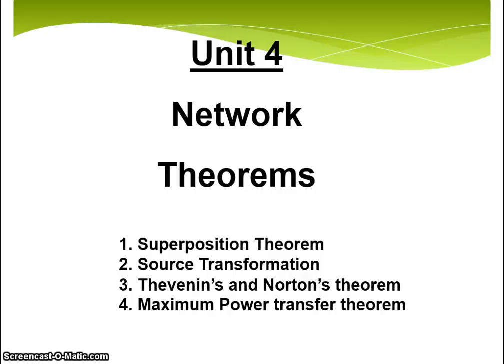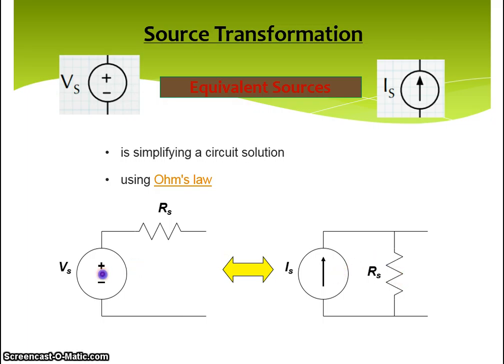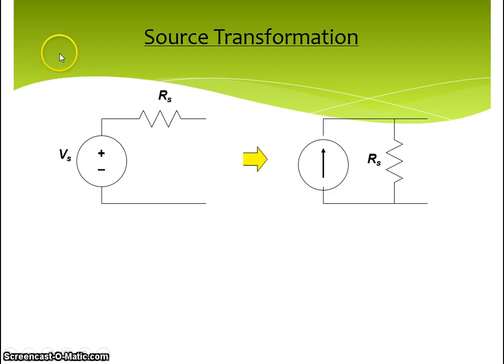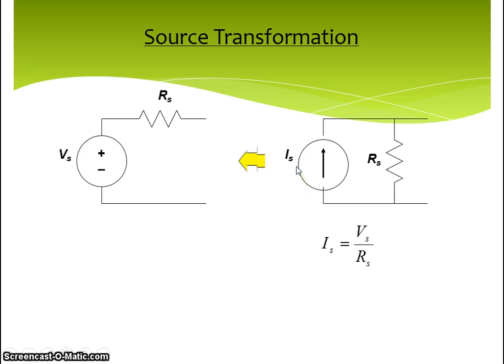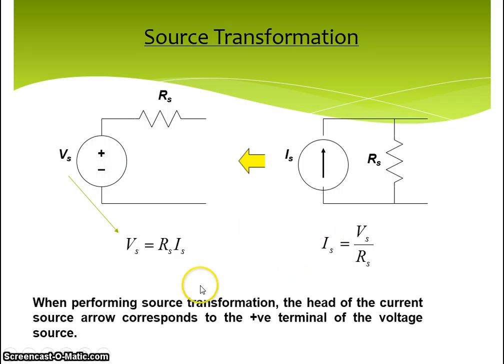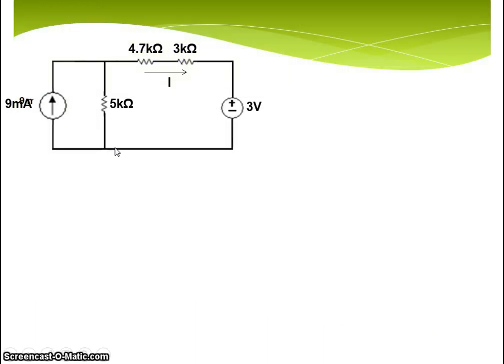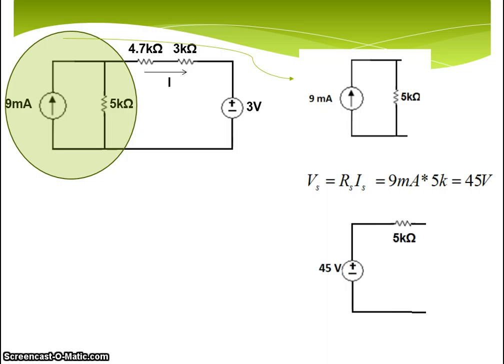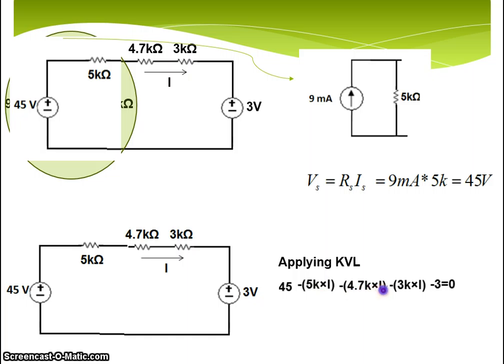Unit4 Source Transformation